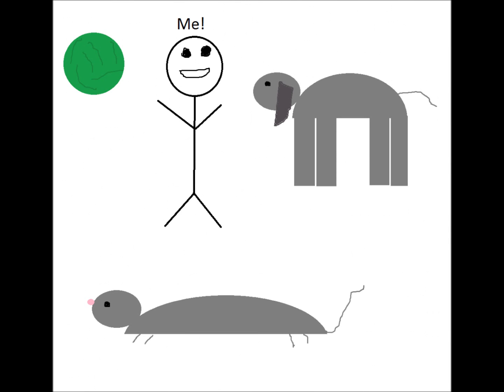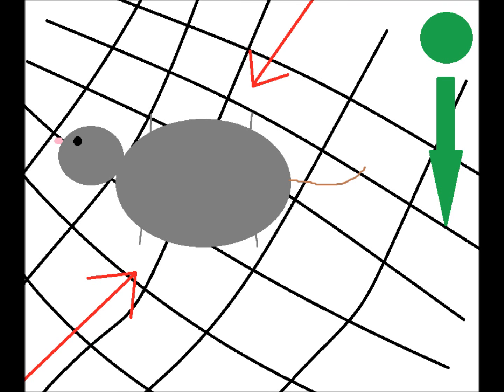Langtron's Gravity Minute Physics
I'm the best student guys, face it.